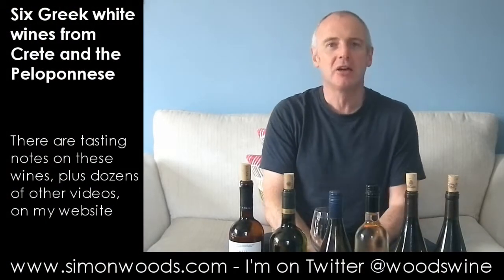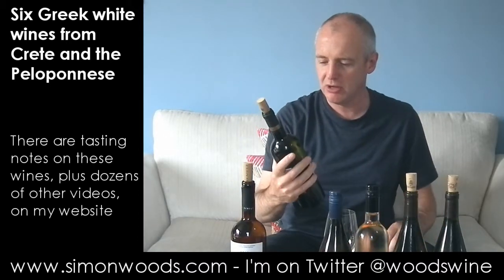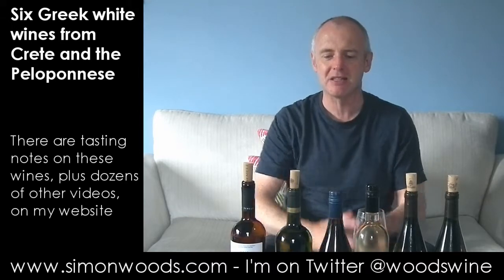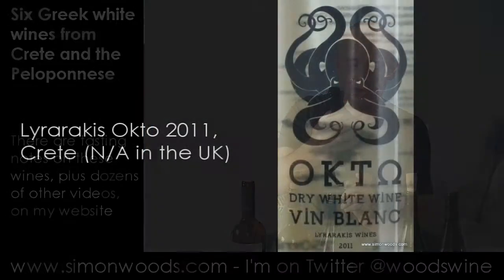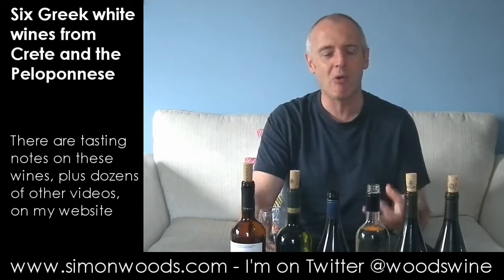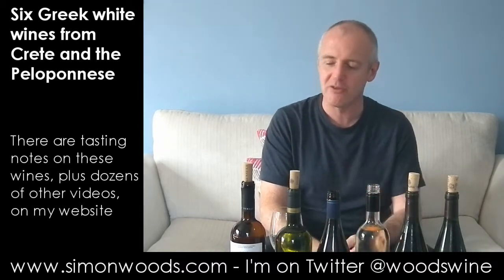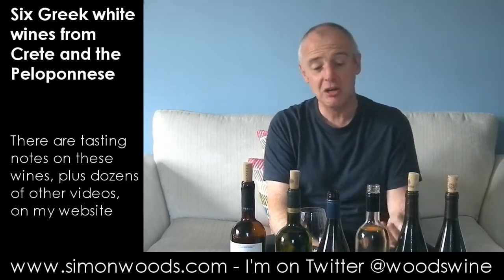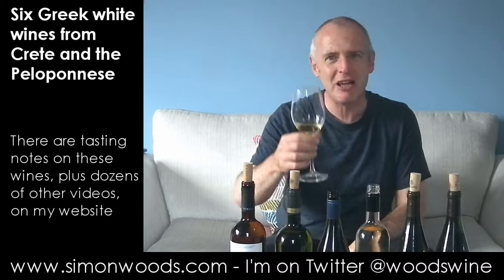Wine Video with Simon Woods: Six Greek White Wines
In this wine video, Simon Woods tastes six wines from Greece - five from Crete, one from Mantinia